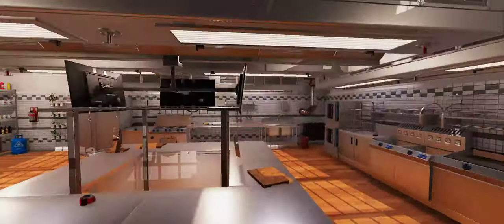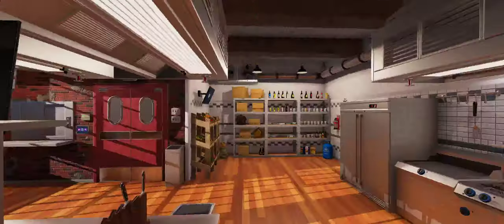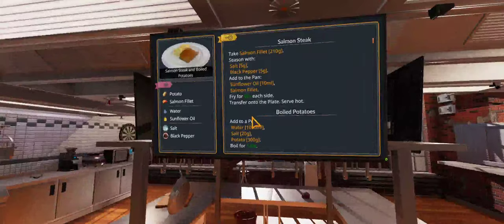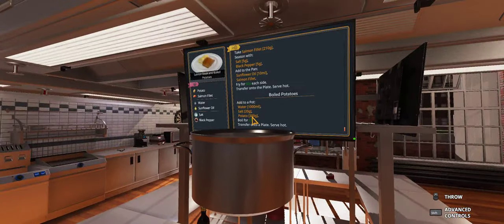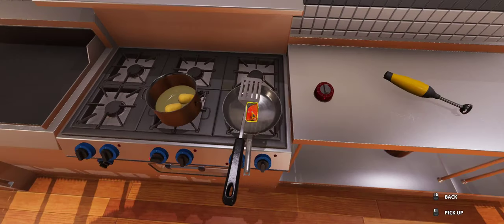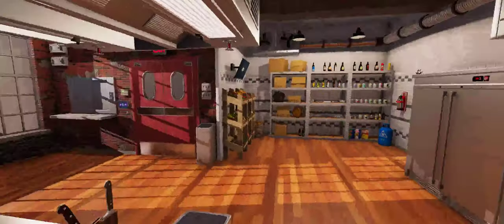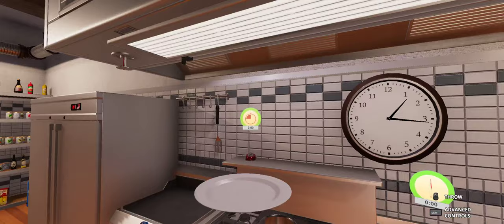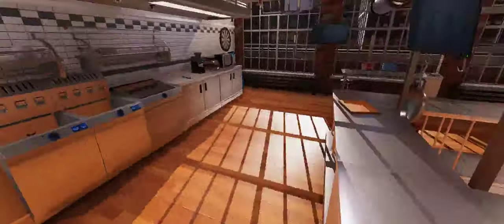5 Star Salmon Steak and Boiled Potatoes Guide: Cooking Simulator Gameplay/Tutorial (ROBOT VOICE?!)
Before reading the rest of this description, I would like to apologize for the way my voice sounds in the video. I'm not sure how it happened, but it sounds like a robot in a way. I will try to make sure this doesn't occur in future videos. I also hope it does not effect the ability to follow my instructions in the video. Thank you for understanding!

This video I will instruct you how to get 5 stars for the Salmon Steak and Boiled Potatoes recipe in Cooking Simulator. I play the game on steam, so I do use keyboard & mouse controls. Feel free to recommend a recipe for me to make a 5 star tutorial on! I will try my best to make a video on it either the day you recommend it, or the very next day. My goal is to make a 5 star guide on every recipe in the game. I will respond to every single one that has a question, whether I know the answer or not. I am here to educate, but feel free to educate me as well. I enjoy this game very much, so I truly enjoy helping other people feel the same way I feel about this game. Thank you for visiting my channel, and have a great day!!